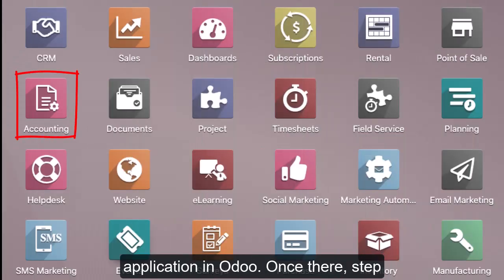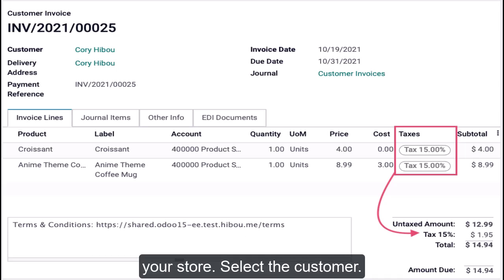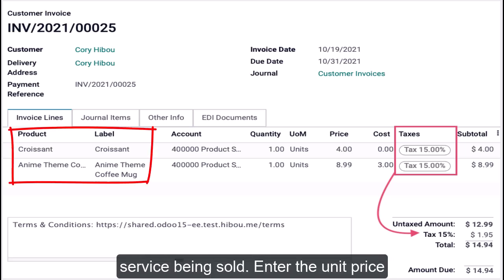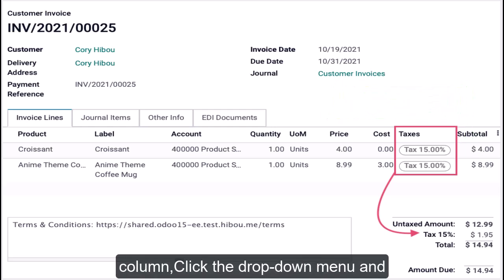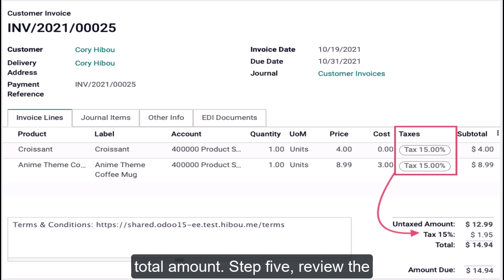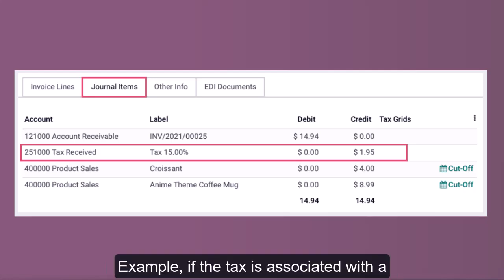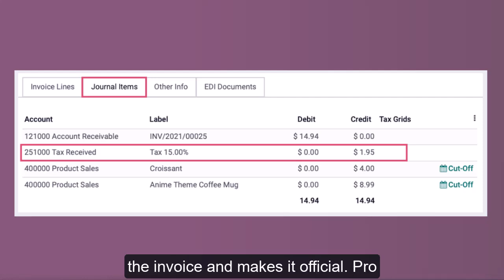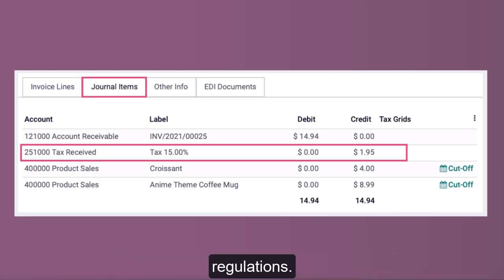How to Configure Taxes in Invoices in Odoo | Step-by-Step Guide for Beginners | Odoo Accounting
Learn how to configure taxes in invoices within Odoo with this comprehensive step-by-step tutorial. This video covers everything from creating an invoice, selecting customers, adding products, applying taxes, and reviewing the tax breakdown under journal items. Whether you're an Odoo beginner or looking to refine your invoicing process, this guide has got you covered.